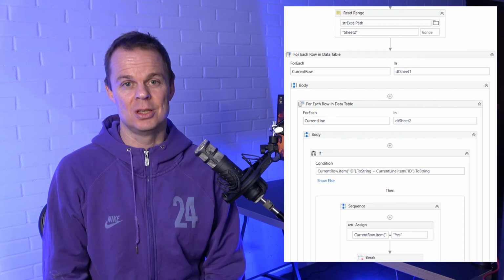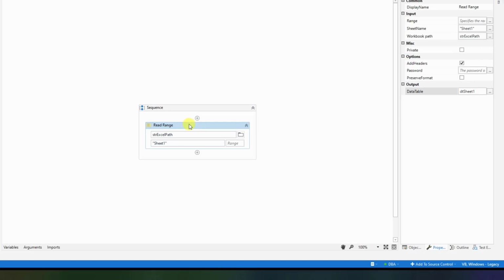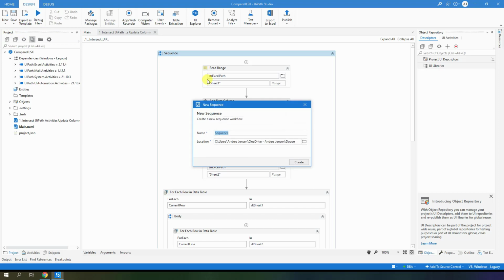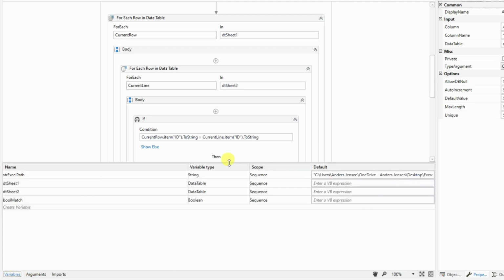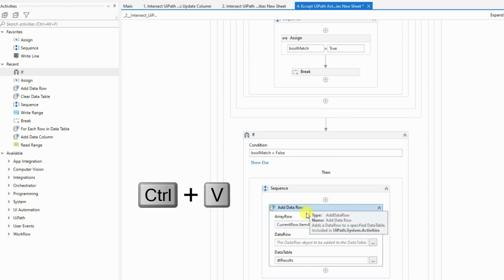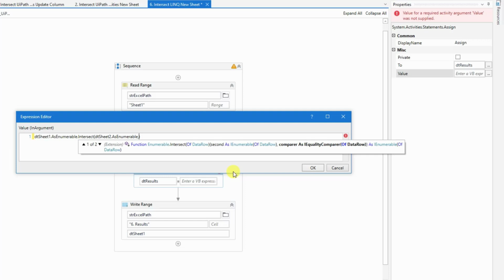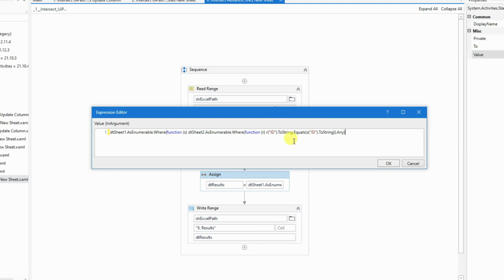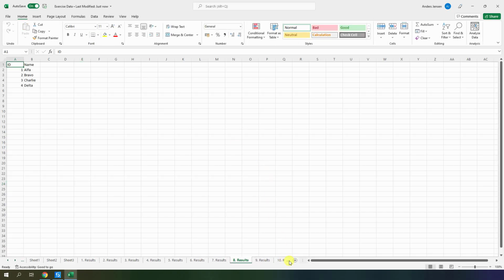How to Compare Excel Sheets in UiPath (Full Tutorial)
Comparing Excel sheets in UiPath is covered in 11 exercises that find matching, unique and combined rows, first with UiPath activities and then with LINQ.

Download the Excel book from the course materials page, and copy its path with "Copy as path". Sheet1 has the IDs 1 to 3 with Alpha, Bravo and Charlie, and Sheet2 has 2 to 4 with Bravo, Charlie and Delta. Create a new process, keep the default language VB, and check that "Modern Design Experience" is enabled in the project settings. Both sheets go into the data tables dtSheet1 and dtSheet2 with the workbook "Read Range", which works without Excel installed. The first exercise adds a Match column with "Add Data Column" and nests two "For Each Row in Data Table" loops. Inside the inner loop, an "If" compares the ID columns, an "Assign" writes Yes, and "Break" stops the loop. For unique rows, the Boolean boolMatch gets the outer loop body as its scope, so it is False again for every row in Sheet1. Copying rows to a new sheet uses "Clear Data Table" to keep only the headers in dtResults and "Add Data Row" with CurrentRow.ItemArray. Union is "Merge Data Table" followed by "Remove Duplicate Rows". In the LINQ part, one "Assign" replaces the loops: AsEnumerable with Intersect, Except or Union and DataRowComparer.Default, then CopyToDataTable. The advanced query compares only the ID column with Where and Any, and Not turns the matching rows into unique rows.

TOP LEARNINGS
🔹 "Break" ends the inner loop at the first match
🔹 Set the output of "Remove Duplicate Rows" to dtSheet1, a field that is easy to overlook
🔹 CopyToDataTable throws an error when no rows match, and a "Try Catch" with "Build Data Table" handles the empty result

Each exercise writes to its own results sheet in the Excel book, and Sheet1 and Sheet2 are never overwritten. The matching rows are 2 Bravo and 3 Charlie, the unique row is 1 Alpha, and the union holds all four IDs. To compare on more columns than ID, add an And condition with the Name column in the "If" or in the LINQ Where.

CHAPTERS
0:00 Intro
1:10 Download the course materials and the Excel book
3:50 Create a new process in UiPath Studio
5:17 Find matching Excel rows and update a column
16:13 Copy matching Excel rows to a new sheet
21:52 Find unique Excel rows and update a column
27:58 Copying unique Excel rows to a new sheet
34:03 Combine two Excel sheets (Union)
37:30 Compare Excel rows using LINQ
41:15 Find unique rows with LINQ Except
42:45 Union with LINQ
44:27 Compare Excel rows based on columns (Advanced LINQ)
50:17 Try Catch (Error handling our LINQ query)
54:45 Find unique rows with advanced LINQ